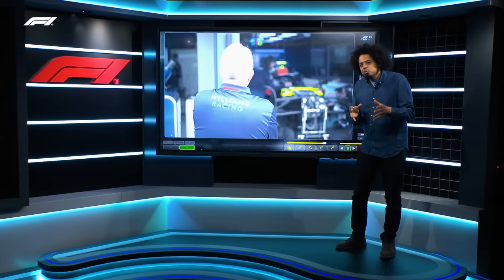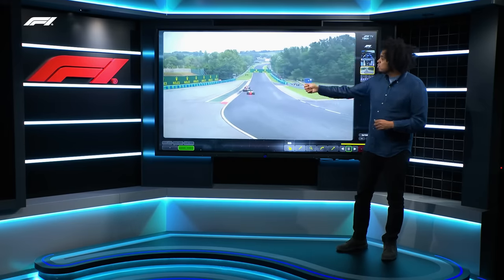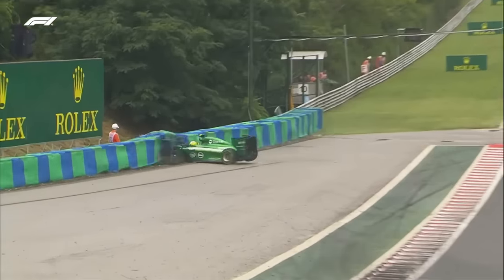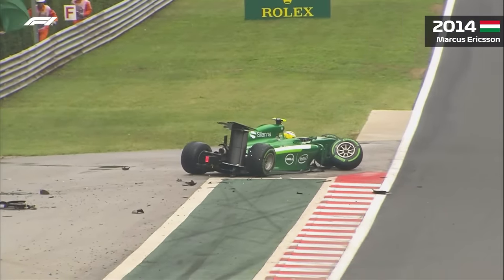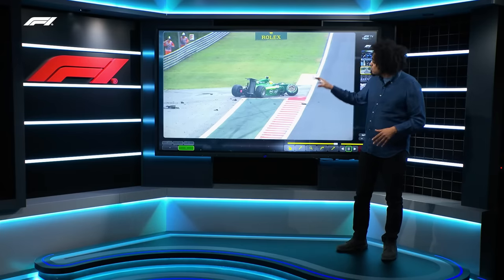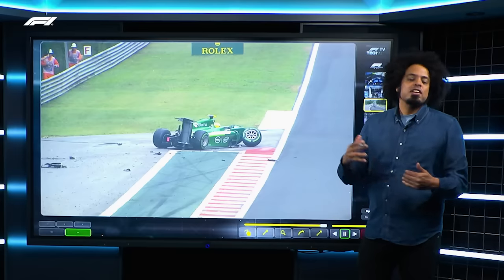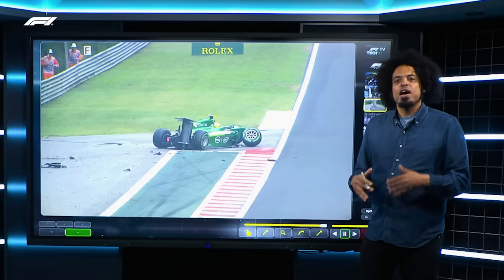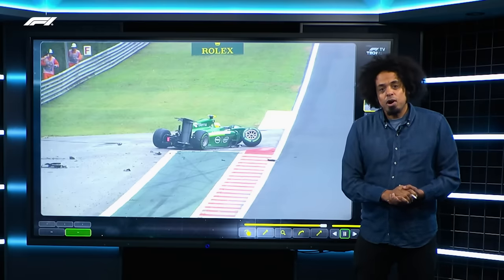Beyond Repair: How Teams & Drivers Deal With Intense Mishaps! | F1 TV Tech Talk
In this episode of Tech Talk, F1 TV's Sam Collins gives us a fascinating insight into how teams and drivers deal with intense mishaps that damage their cars beyond repair.